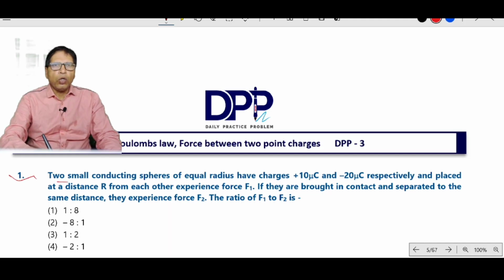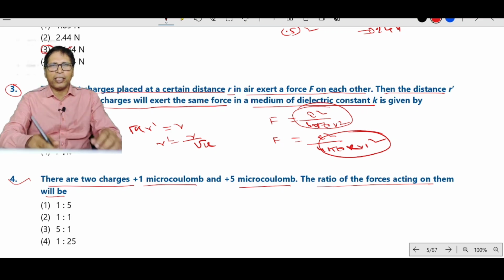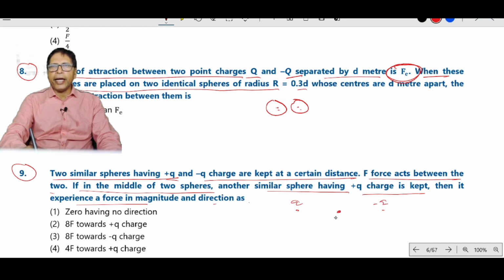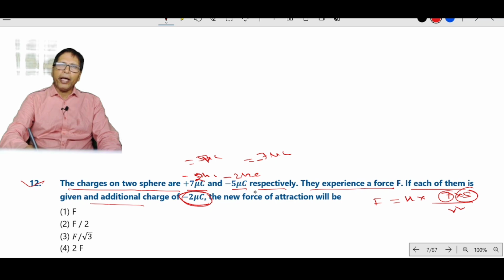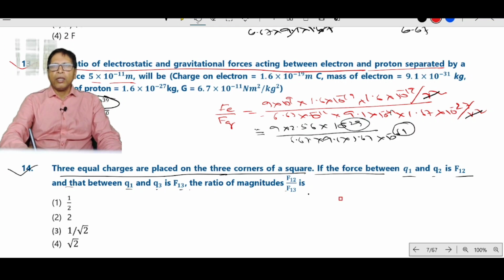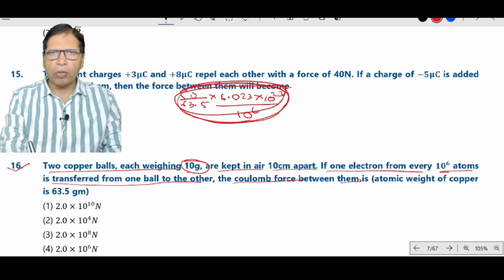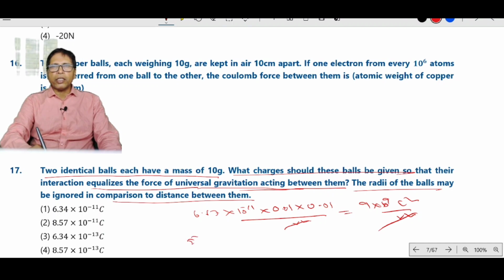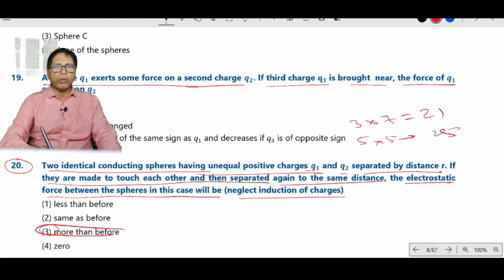coulomb's law between two point charges| physics|DPP -3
coulomb's law between two point charges, physics,DPP, electrostatics, attraction, repulsion
neet, main, advanced, wbjee dpp3,